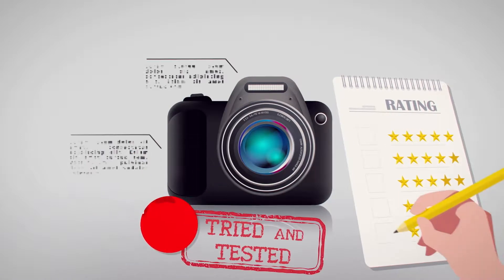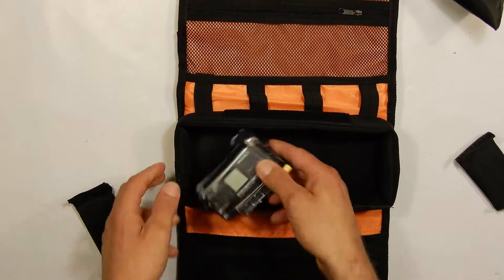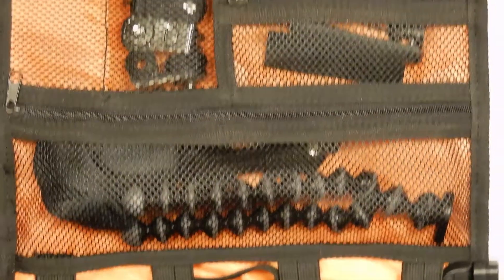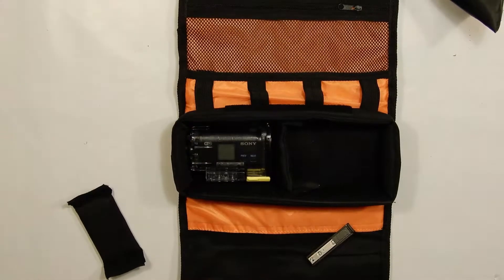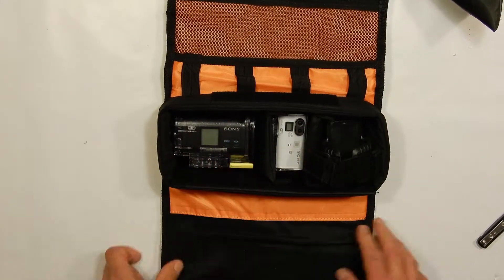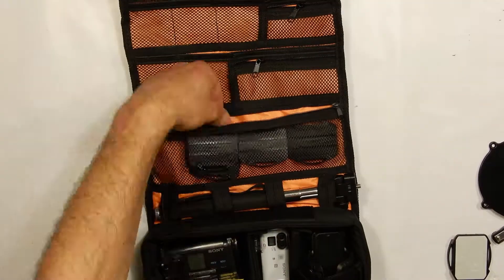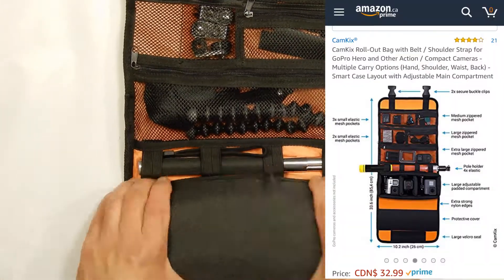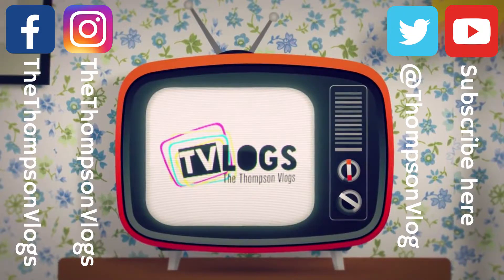Whats in my camera 📷 bag | POV action cam edition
THE REVIEW

CAMKIX action camera gear bag

I have been using this action camera bag for the past 6 months it is absolutely amazing I love the fact that it has multiple Pockets to organize all of my memory cards, batteries and other action camera accessories.

If you want to grab one of these for yourself I added the Amazon link here.

MY GEAR

Mobile Rig

Studio Rig